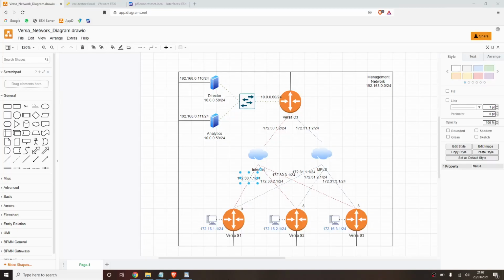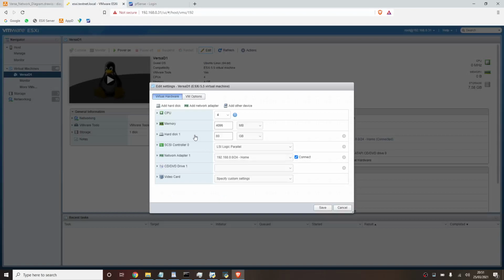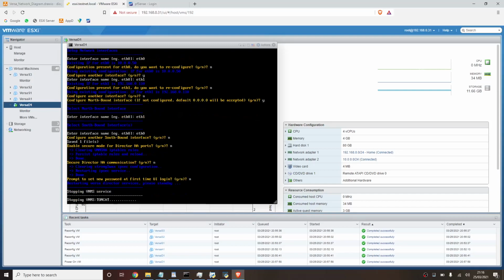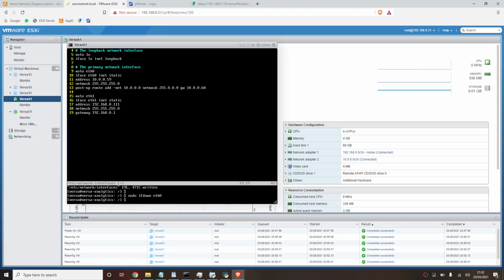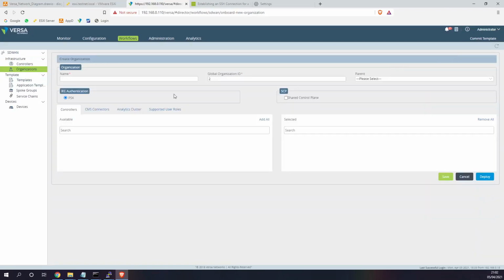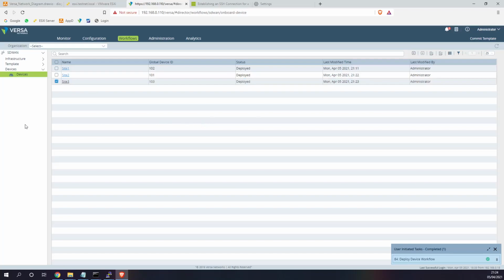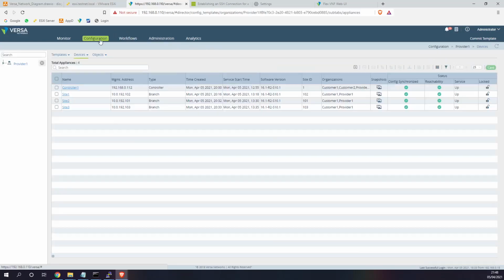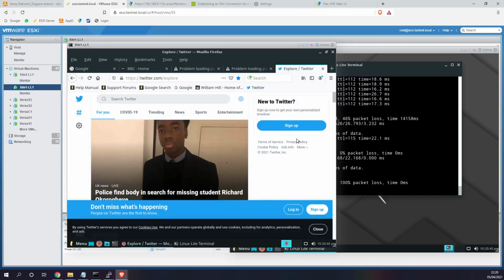Versa Networks SD-WAN Lab Setup - Part 1 **Rerecorded** (read description for index)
Creation of a Versa SD-WAN lab in my ESXi environment. The video documents the initial setup and configuration of the Director, Analytics, a Controller and three remote branch sites. I made this video to help me remember how to configure the environment as I literally spent days trying to get the environment up and running and once it was working I literally deleted it all and started it again, but recorded as I went ahead. I have rereleased this video due to the original video having music in the background. I hope you find it useful. Remember its only a lab environment and I have only learned enough to just get the basics up and running. Thanks

00:00 - Introduction to lab environment
04:26 - ESXI virtual machine configuration
20:00 - Configuration of Versa Director
29:20 - Configuration of Versa Analytics
47:50 - ESXI virtual machine configuration of Versa Controller
51:30 - Setup of Versa Controller in Director
58:00 - Template creation for new remote site configuration in Director
01:01:38 - Creation of new device based on template in Director
01:03:16 - Onboarding of site one onto director
01:10:45 - Onboarding of site two and site three onto director
01:22:20 - Exploration of routing tables
01:24:10 - Test ping connectivity between sites and to the internet
01:26:16 - Booting up of Linux Light (referred to Light Linux in video)
01:26:48 - Configuration of DHCP for remote sites
01:37:03 - Test firewall functionality blocking ping to 8.8.4.4
01:39:36 - Test blocking access to social networking websites